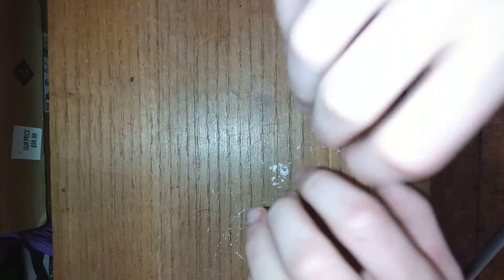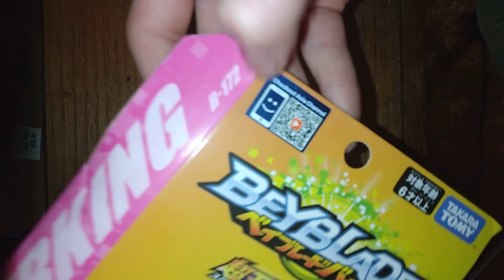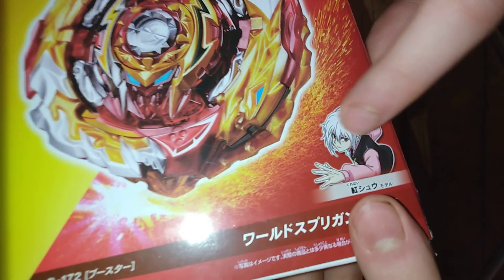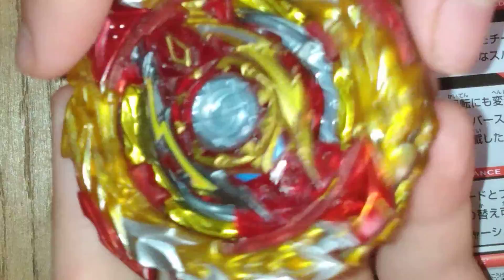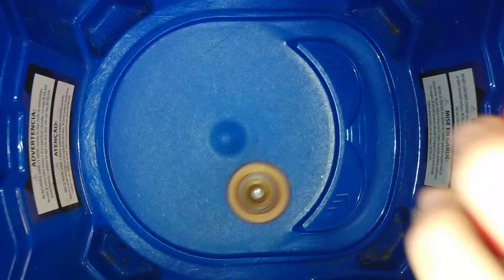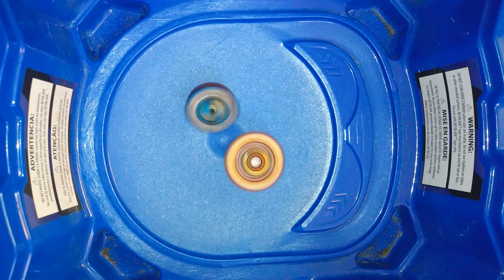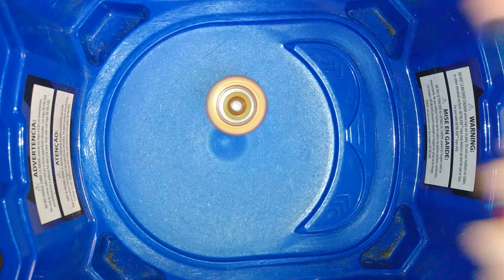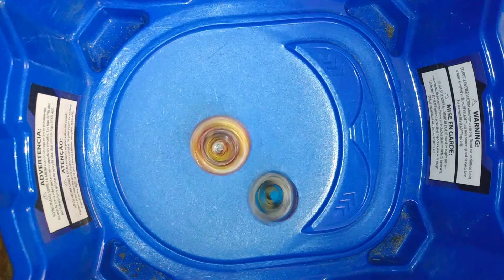IT BROKE DULLAHAN!!! || *New* World Spriggan, Unite Dash, 2B Unboxing + Review